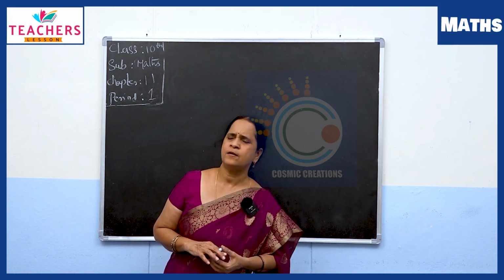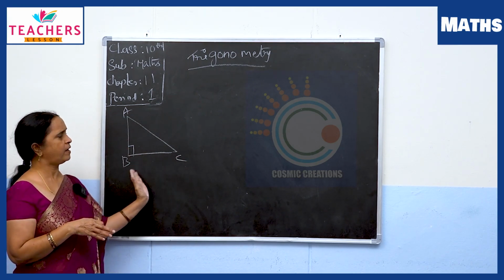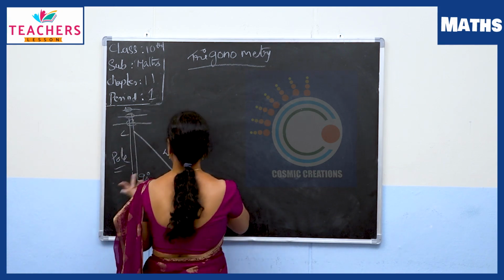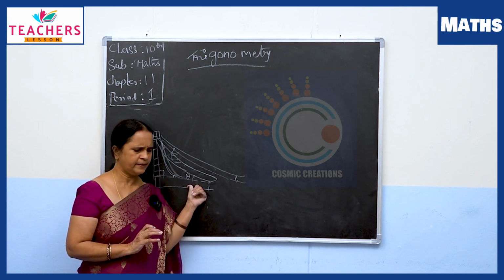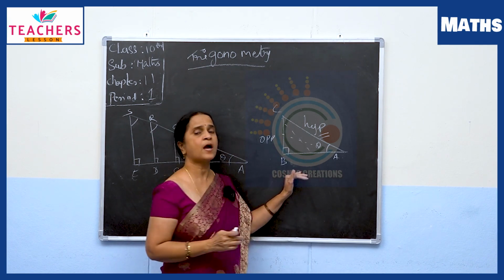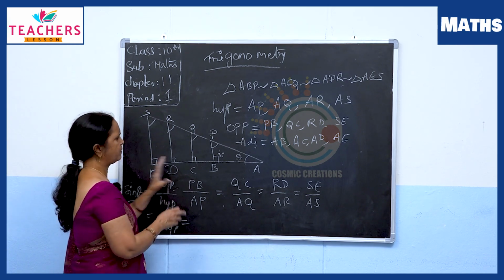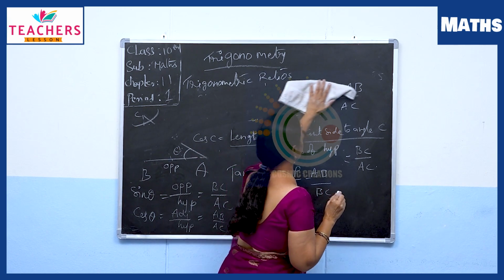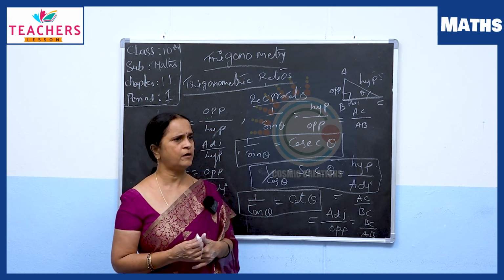10th Maths Trigonometry P 01